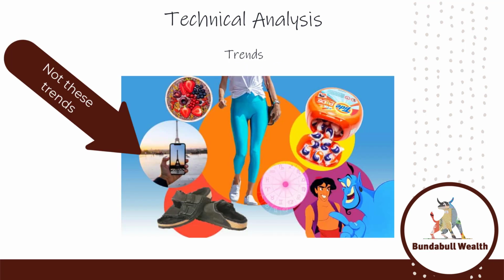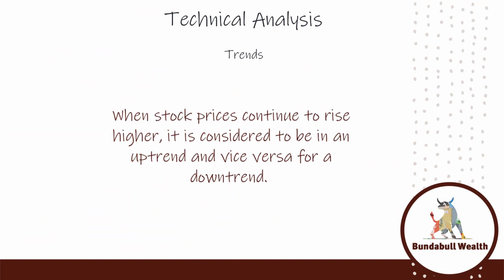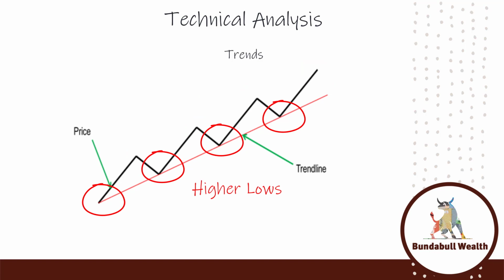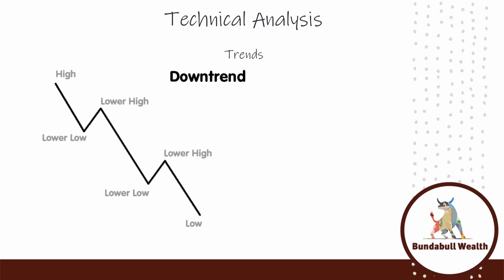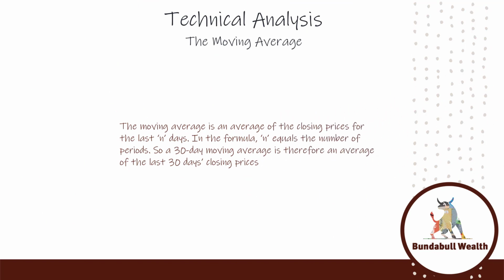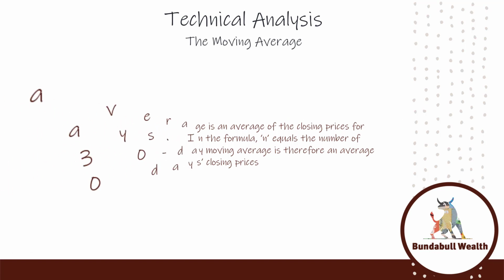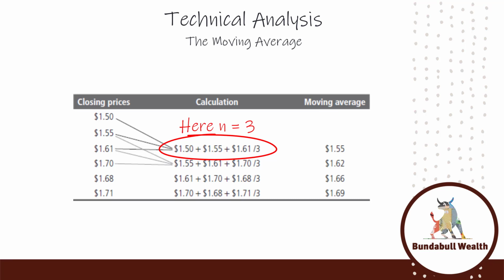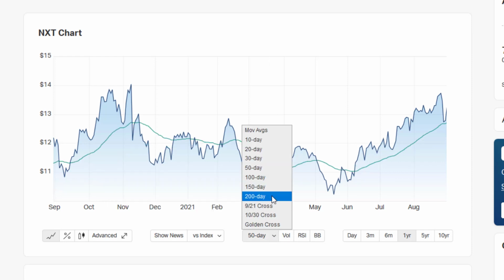Technical Analysis Basics | Trading Concepts | For Complete Beginners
This video discusses the core basics of technical analysis to get you started with a base from which to start diving into more complex techniques and concepts. It explains the basics of trends, resistance and support lines, volume, chart patterns and moving averages.

📚 MY FAV INVESTING BOOKS FOR BEGINNERS
1. Rich Dad Poor Dad By Robert Kiyosaki
2. One Up On Wall Street By Peter Lynch
3. The Dhando Investor By Mohnish Pabrai
4. The little Book of Common Sense Investing By John C. Bogle
5. A Random Walk Down Wall Street By Burton Malkiel
6. The Essays of Warren Buffett By Warren Buffett
7. The Intelligent Investor by Benjamin Graham

📚 MY FAV BOOKS TO GET STARTED ON YOUTUBE
1. YouTube Secrets: The ultimate guide to growing your following by Sean Cannell & Benji Travis
2. Crushing YouTube: How to Start a YouTube Channel by Joseph Hogue
3. Tube Ritual: Jumpstart Your Journey to 5,000 YouTube Subscribers by Brian G Johnson
4. How To Start a YouTube Channel by Ann Eckhart

📸 My Camera & Equipment:
1. 12inch LED Ring Light
2. Dual USB Car Charger